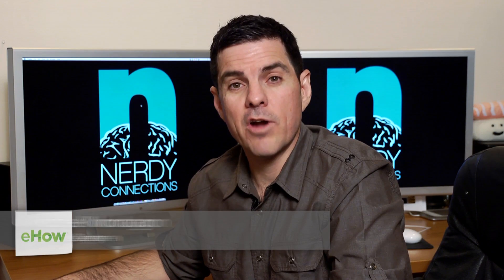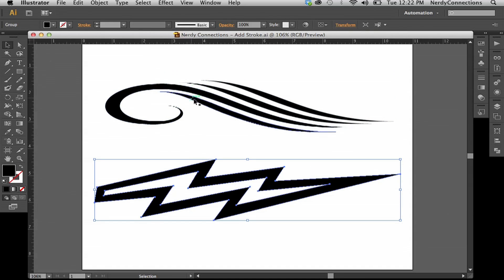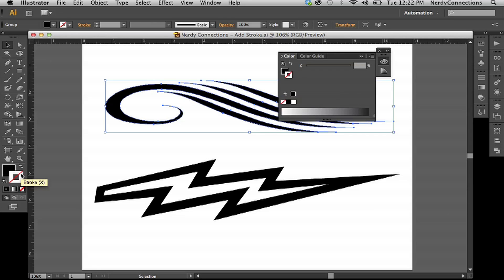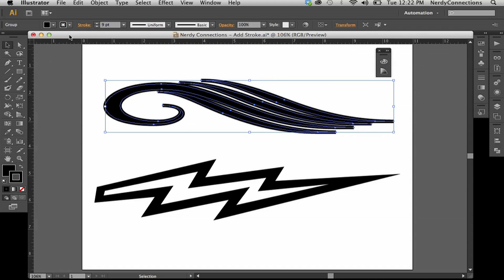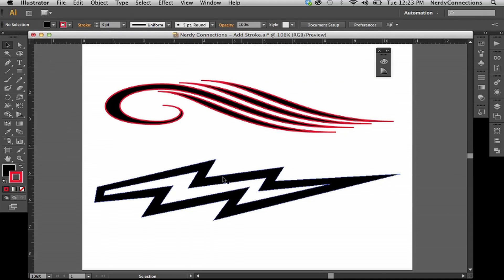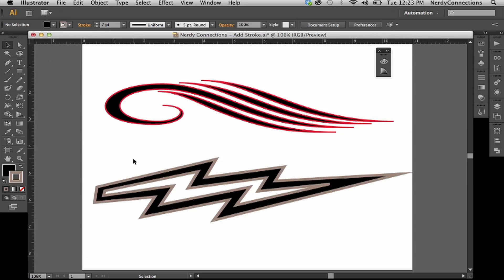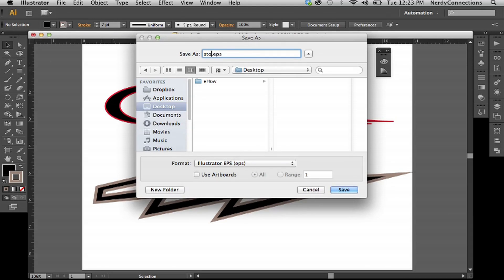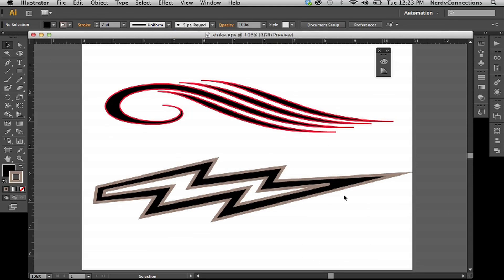How to Add a Stroke in Illustrator to EPS : Digital Imaging & Graphic Design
Adding a stroke in Illustrator to EPS only requires a few quick clicks of your mouse and the right technique. Add a stroke in Illustrator to EPS with help from a Photoshop and Adobe Suite professional in this free video clip.